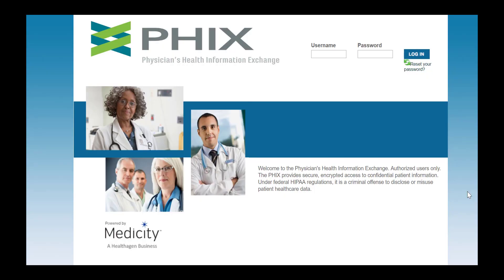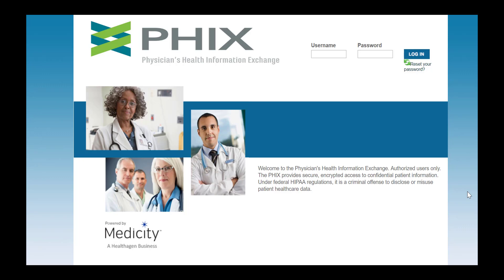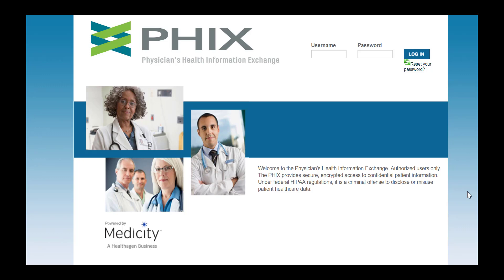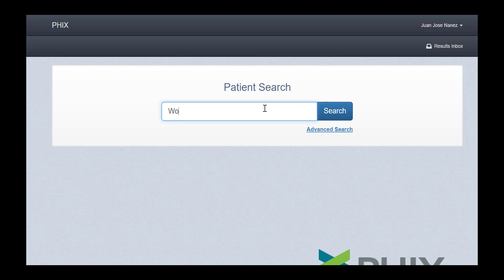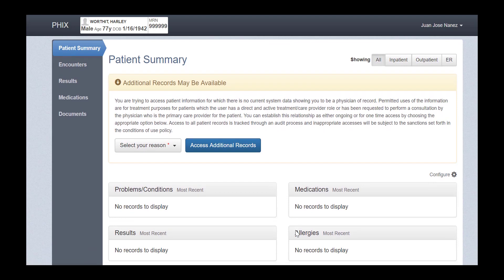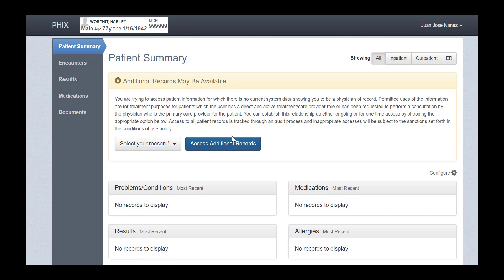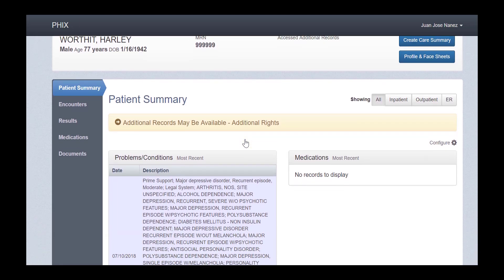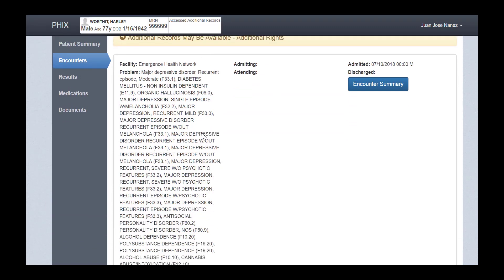Access sensitive and confidential data securely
Learn how to access records that have been makred as sensitive or confidential.